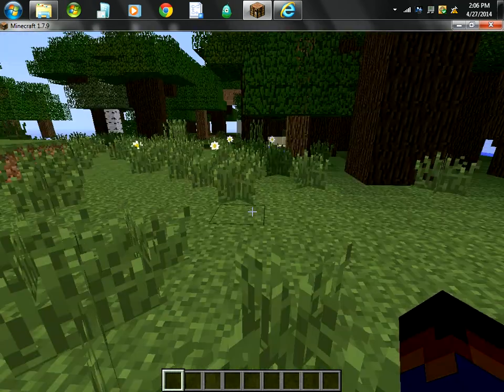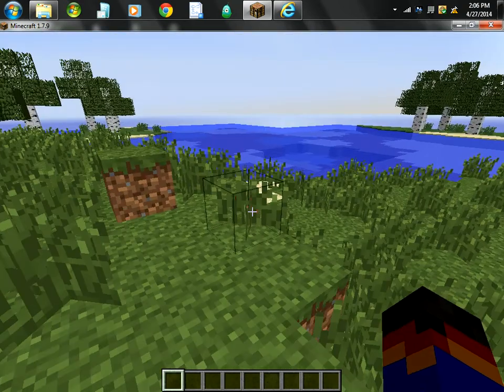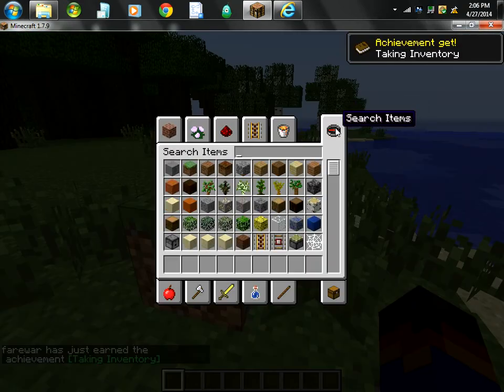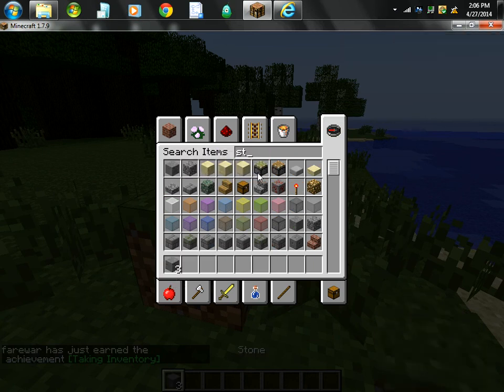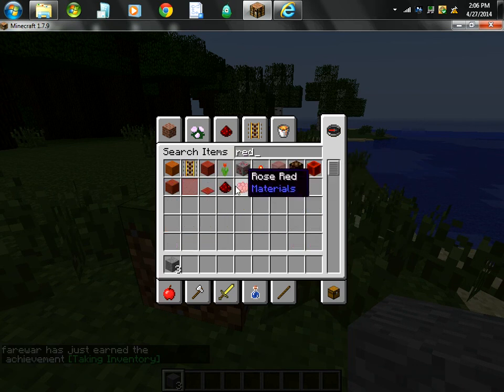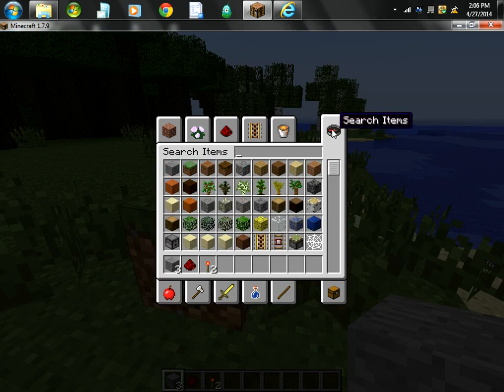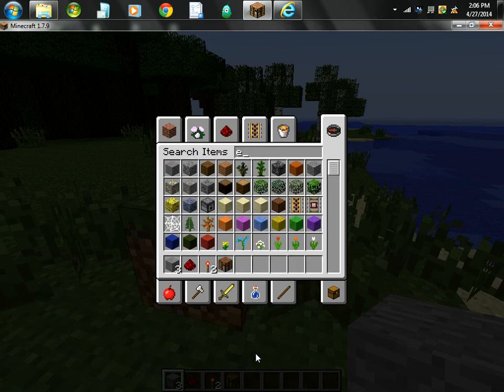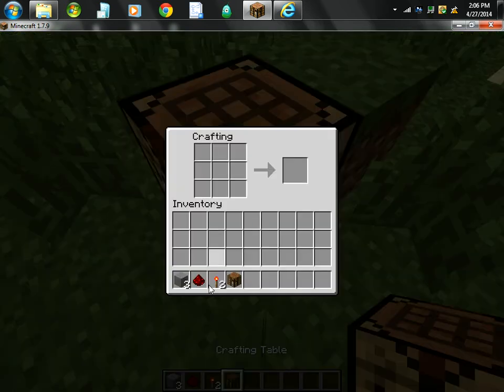How to make a redstone repeater in minecraft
This is how you make a redstone reapeter